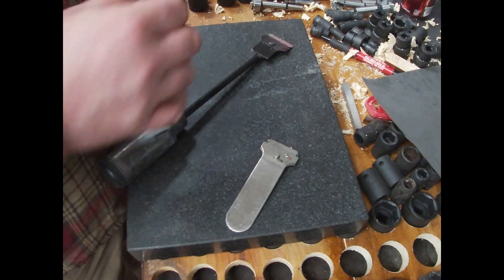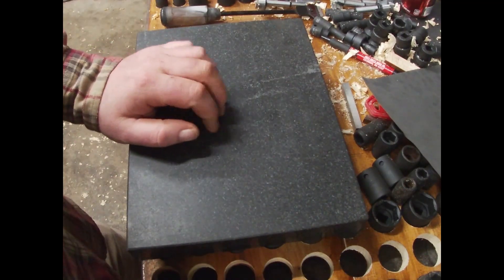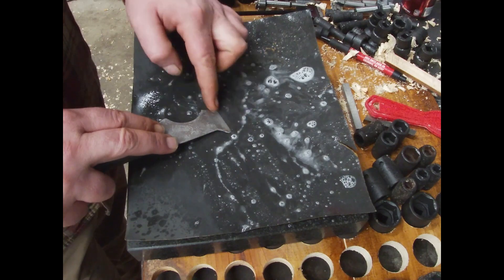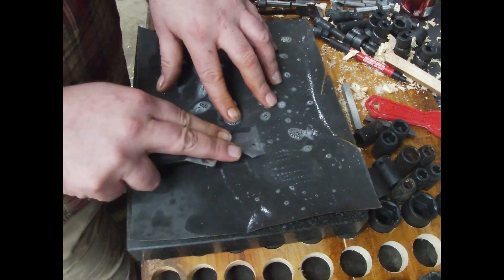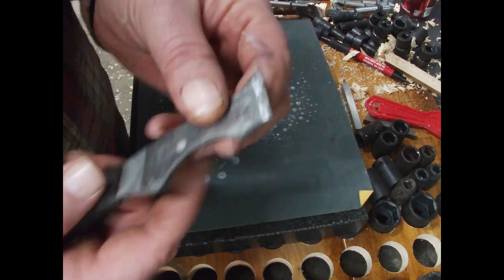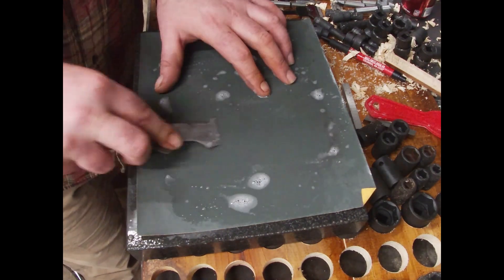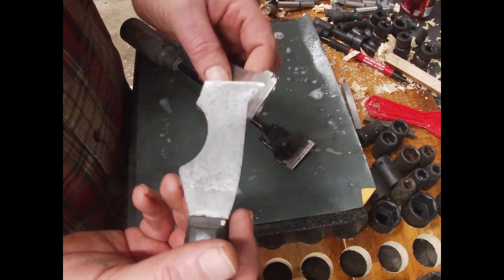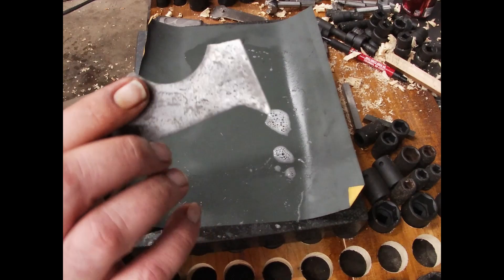Sharpening a putty knife or scraper to razor sharp.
How to sharpen a putty knife so you can use it as a razor blade.